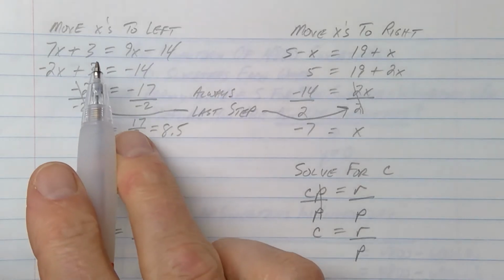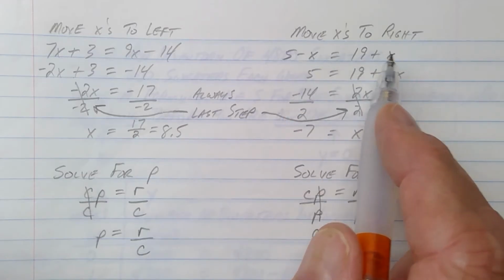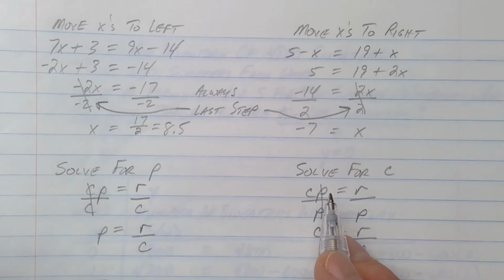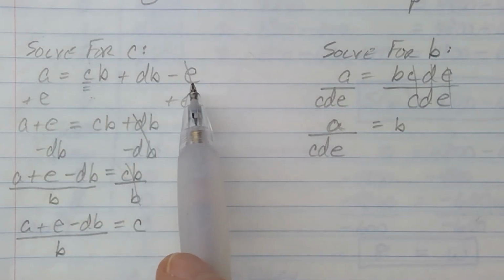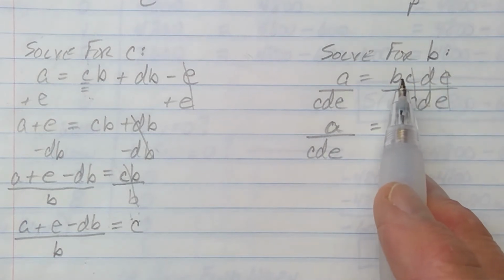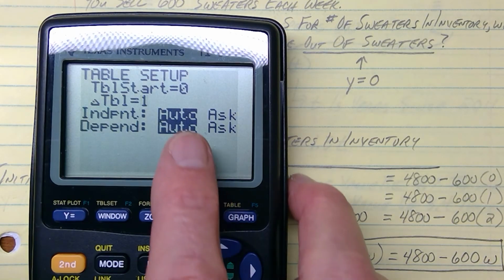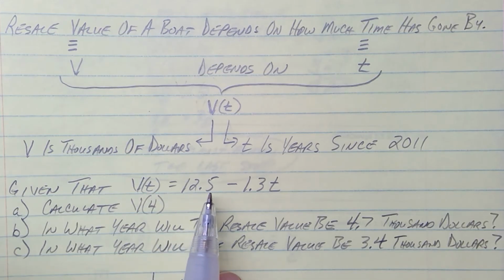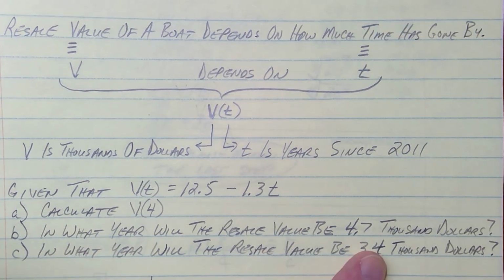Solve 3 Step Equations, Isolate Variables, and Use a Table to Answer "When" Questions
In this Algebra video I demonstrate how to solve a 3 step equation.  I show Step 1: how to collect the x's on one side of the equation; and Step 2: how to eliminate the constant; and Step 3:  how to eliminate the coefficient.  I demonstrate how to isolate, or solve for, a variable when given an equation with nothing but variables.  Finally, I show how to enter an equation into a graphing calculator and use the table to answer questions about when something happens in this formula.